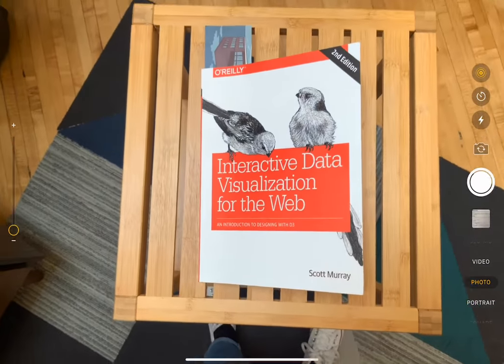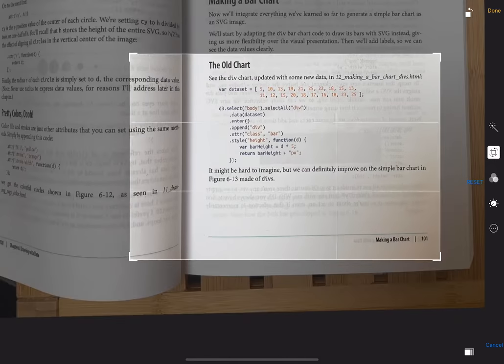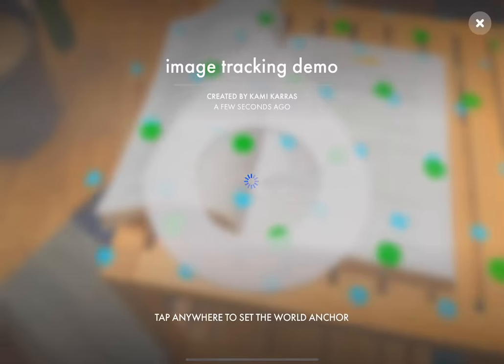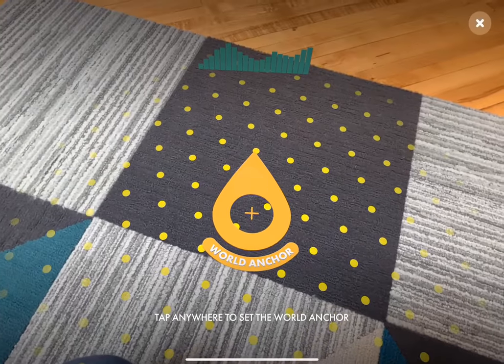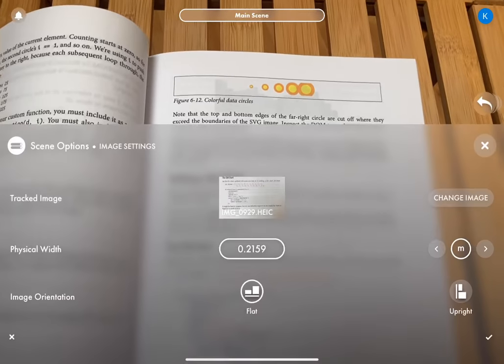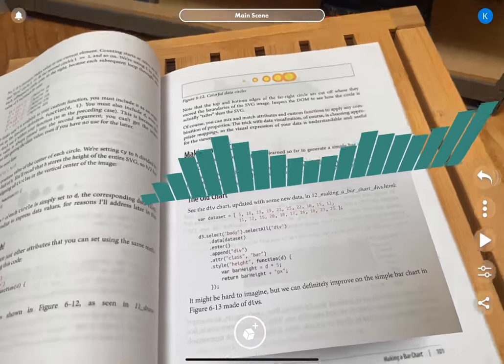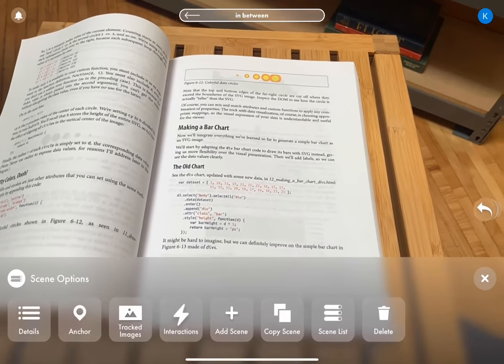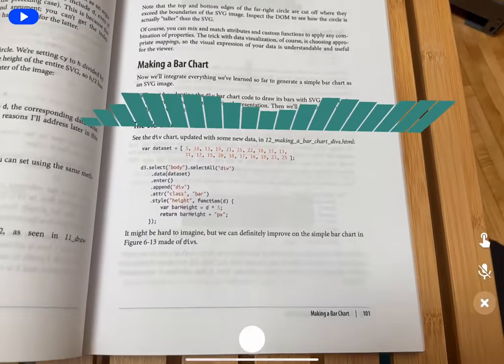How to Set up Image Tracking in Torch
A walkthrough of the process to set up image tracking on the Torch augmented reality platform. This includes photographing the image to track, making it the anchor point for your entire experience, and hiding the conent when the image is not in sight.